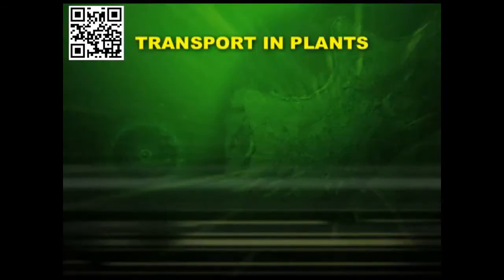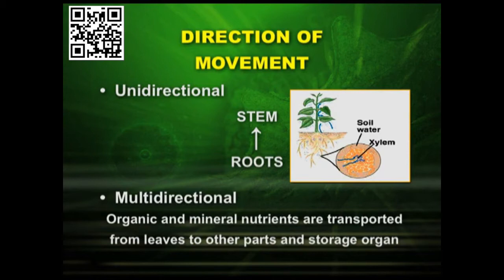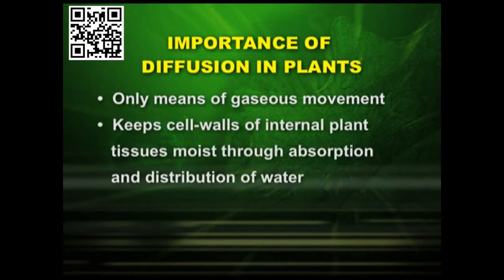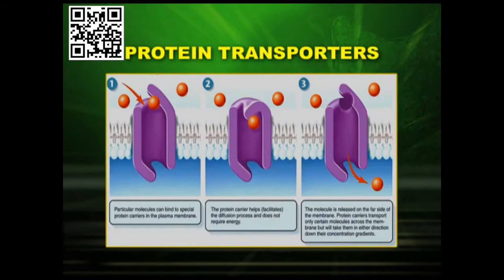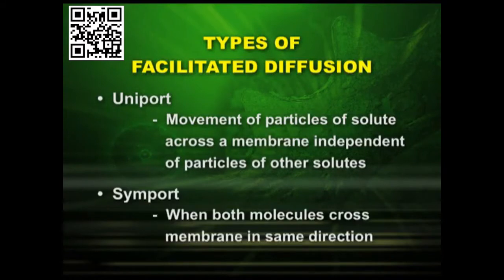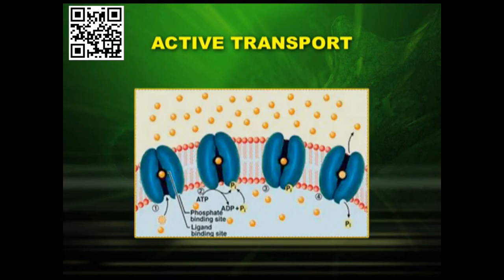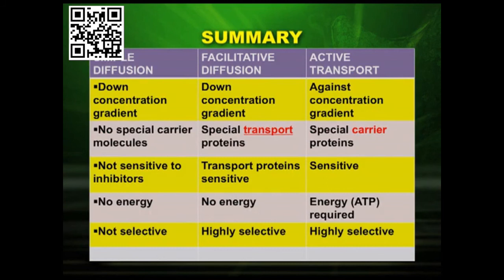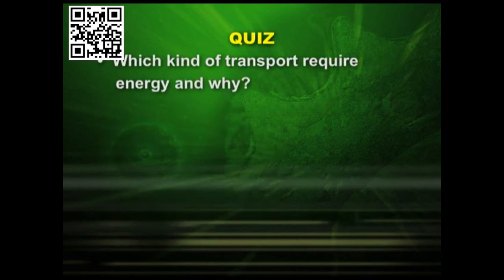Transport In Plants Language English